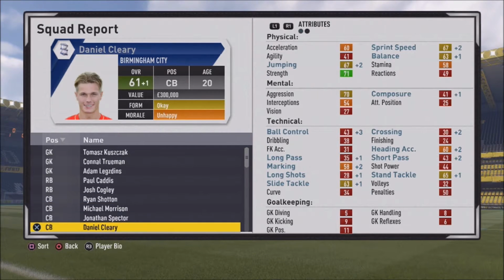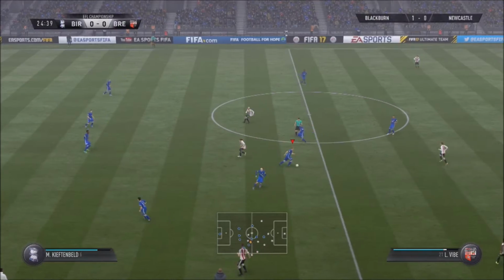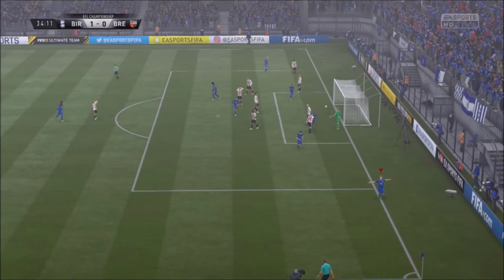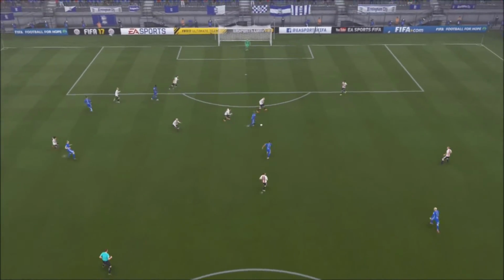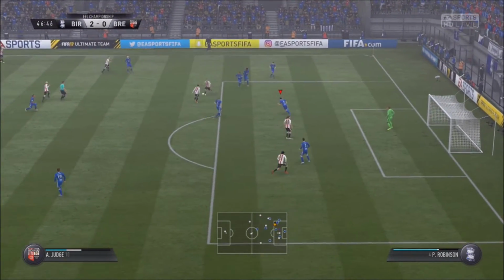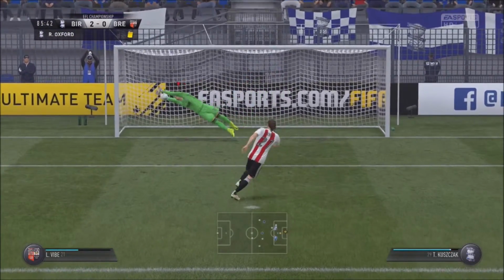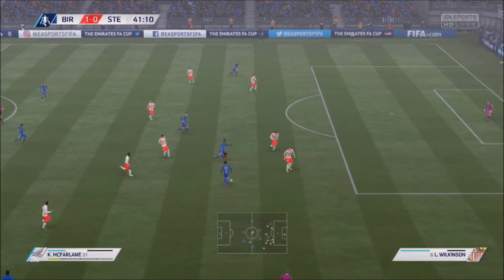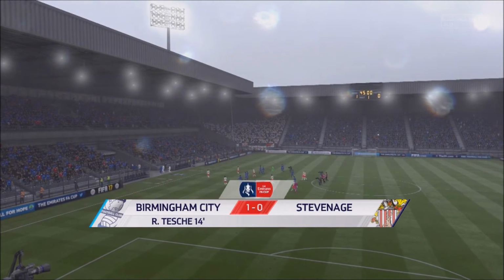FIFA 17: Career Mode - Birmingham City - S1 EP14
I've had some corruption problems with this one, so the quality may be compressed!
Either way, welcome to yet another video. And just as we may have finally come good in Episode 12, Episode 13 let us down as much as Zola has in real life at Birmingham City... So, let's refresh as January commences!